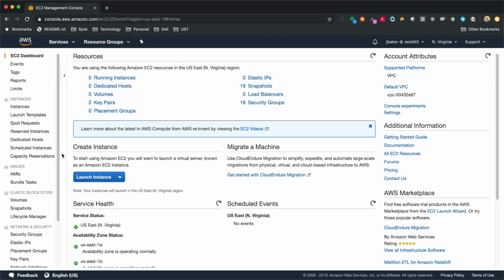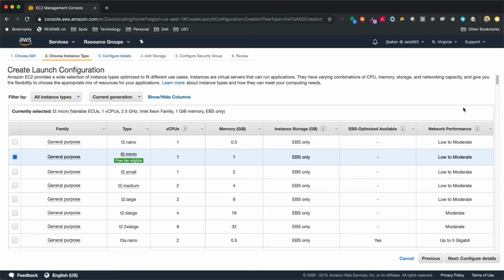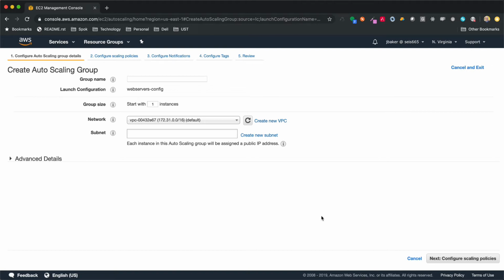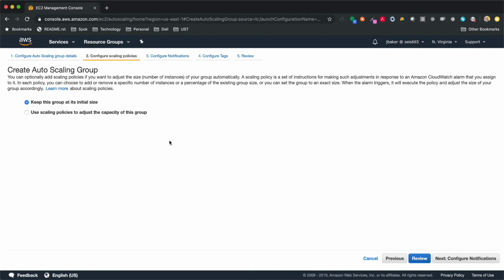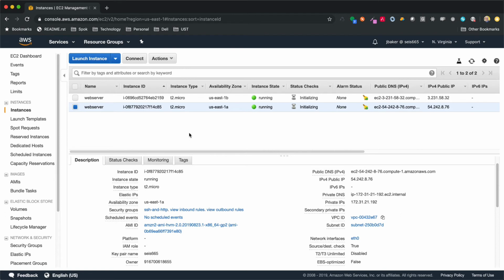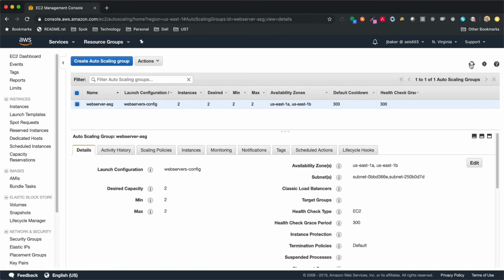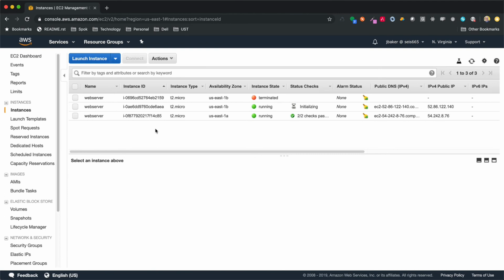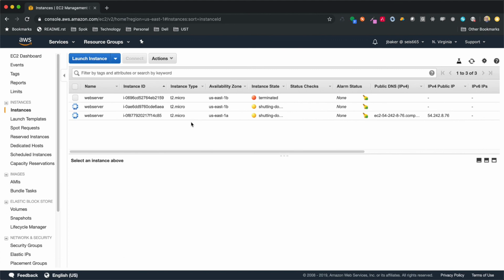DevOps & Cloud Infrastructure Week 5 Part 5: Autoscaling hands-on